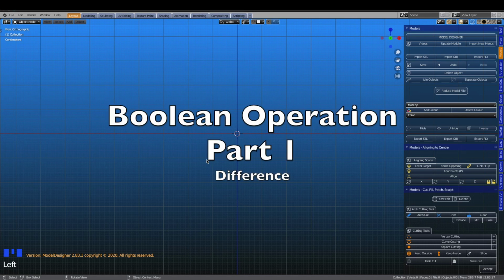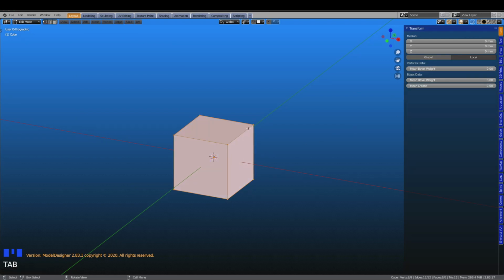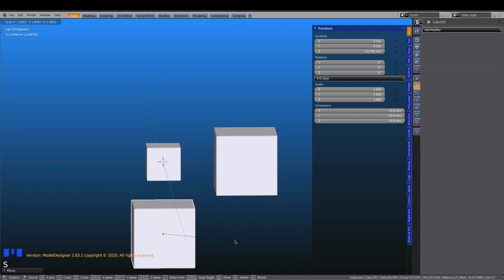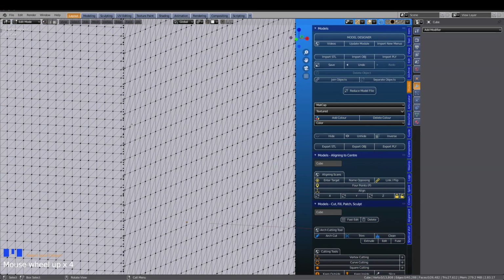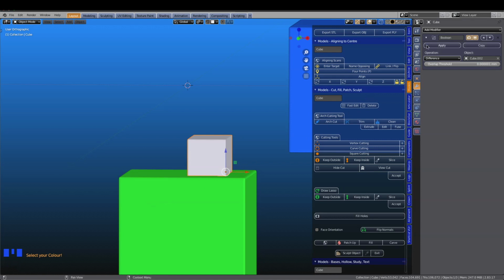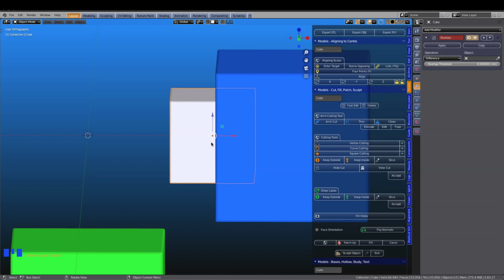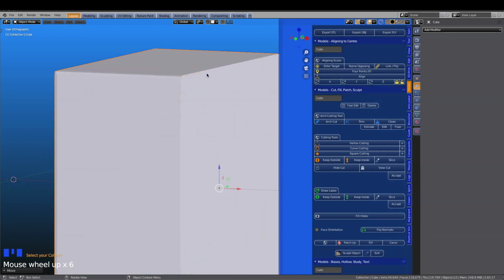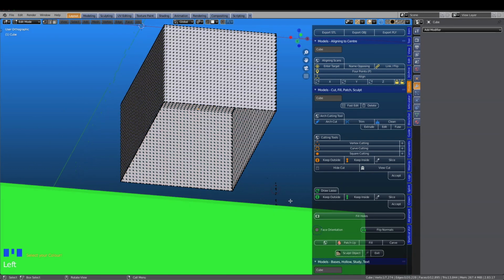Blender - Boolean Difference Part 1